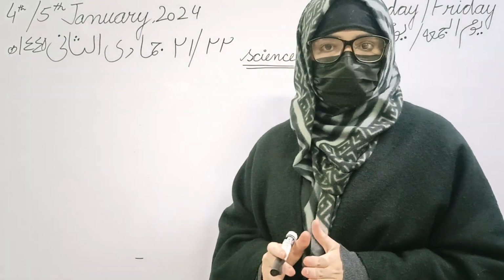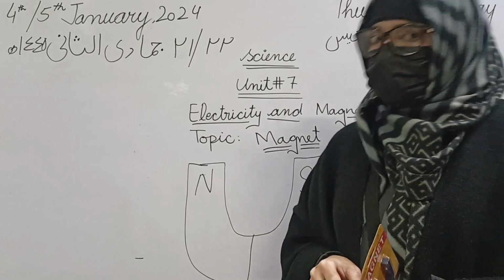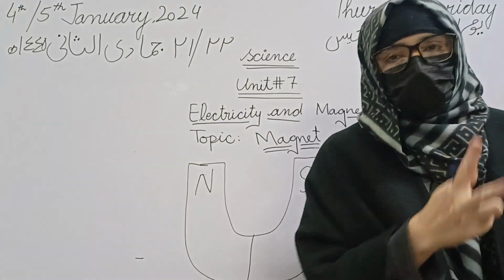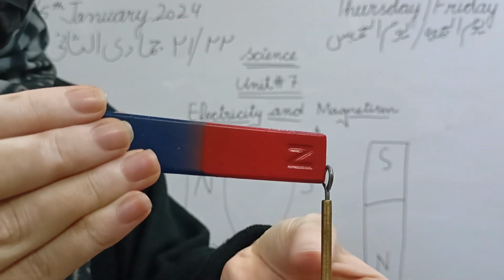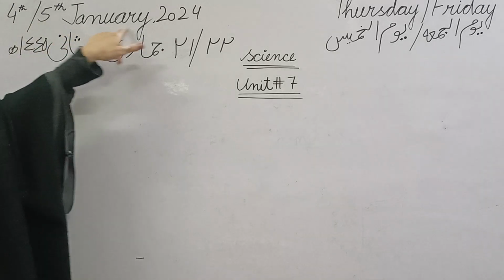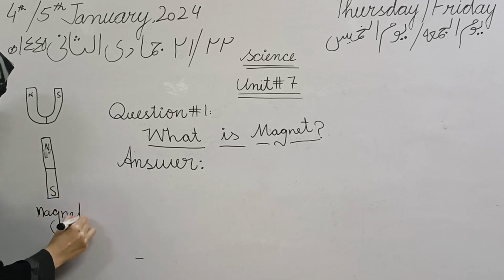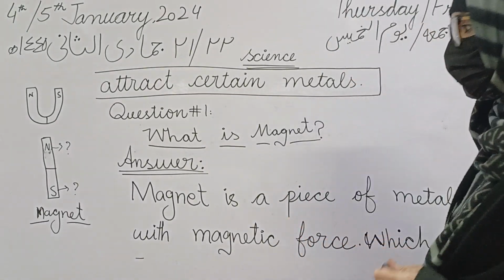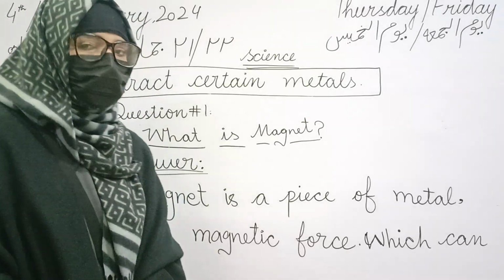class 5 science